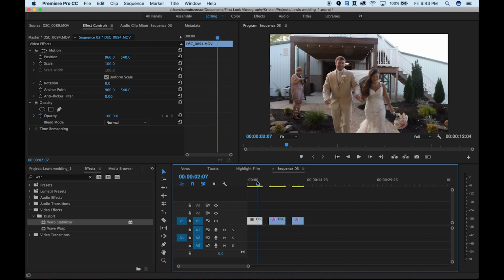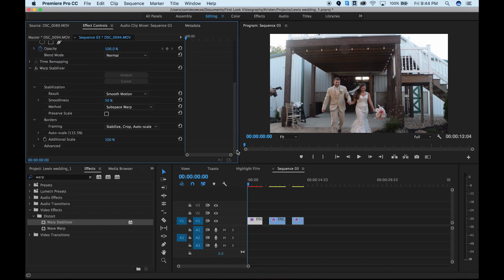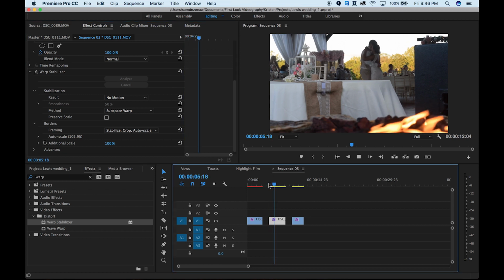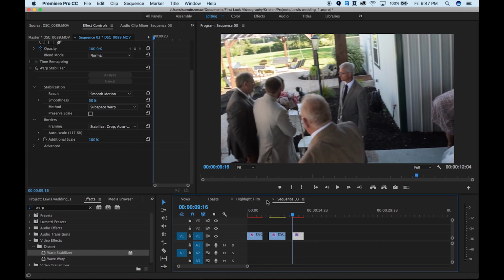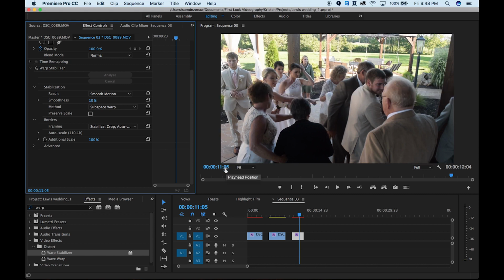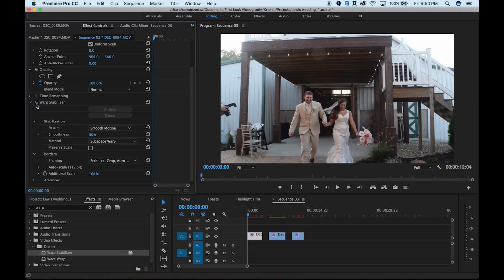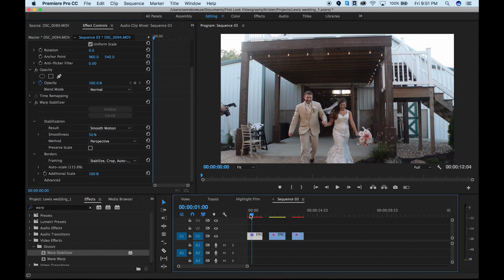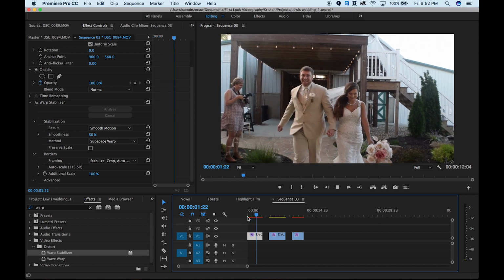Warp Stabilizer Effect in Premiere Pro - Stabilize Shaky Footage Fast!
In this video we are taking a look at the effect, Warp Stabilizer in Adobe Premiere Pro and Adobe After Effects. While this can be done in After Effects, we are looking at how to use Warp Stabilizer In Premiere Pro.

What Warp Stabilizer does is it gives you smooth footage from shaky footage. In order to apply the Warp Stabilizer Effect, you just go to your Effects Panel, in Premiere Pro, and click and drag the Warp Stabilizer Effect onto your video footage.

This video also highlights the other features of warp stabilizer such as smooth motion vs no motion.